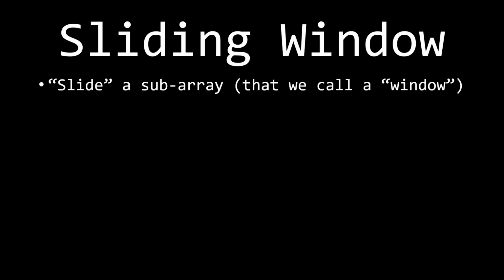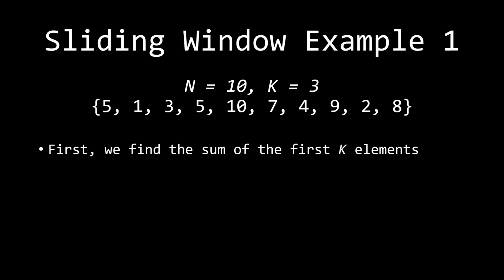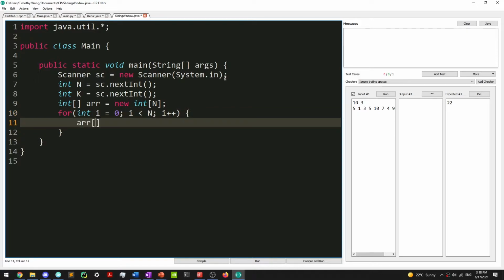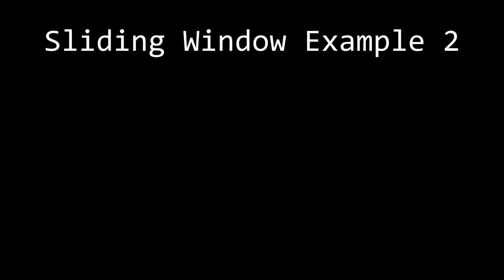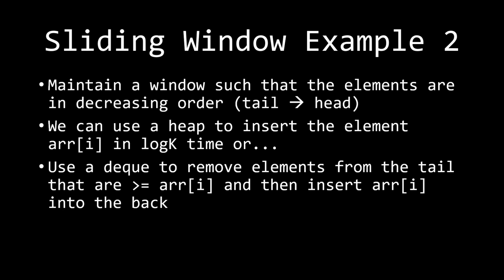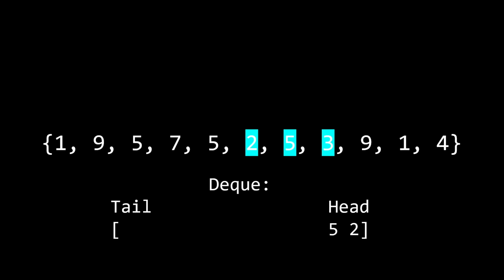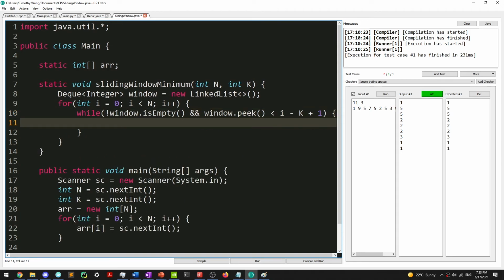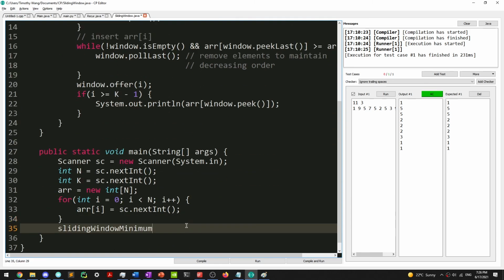Algorithm Sliding Window - Static Version